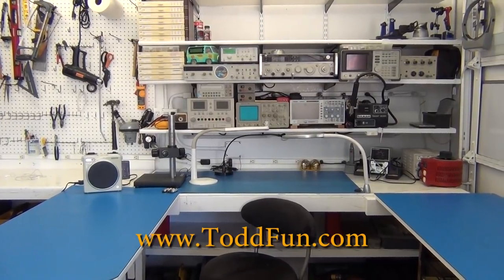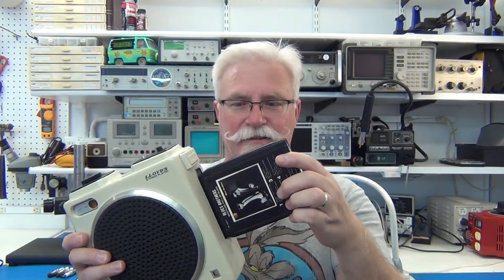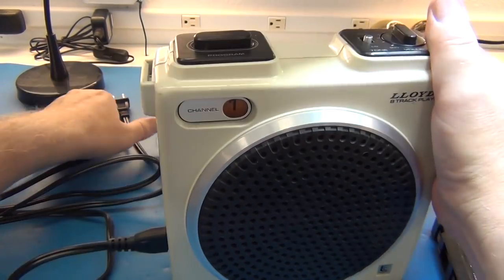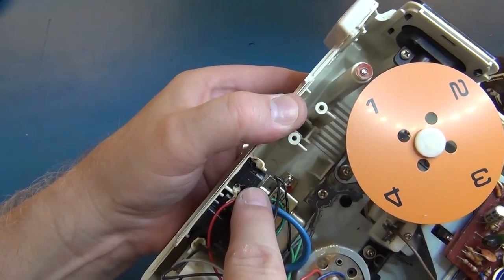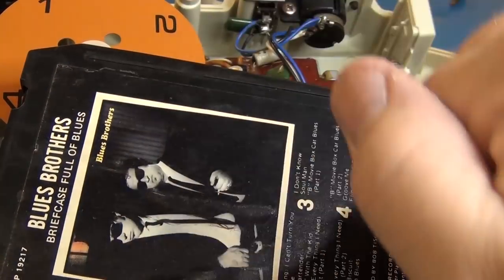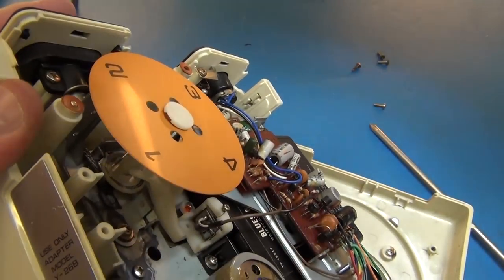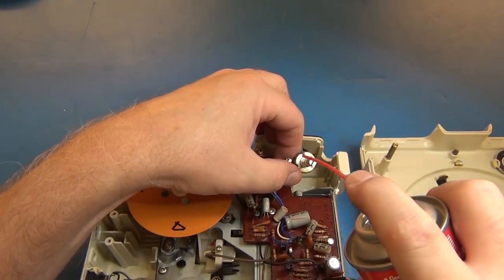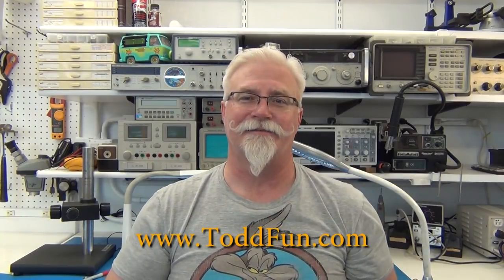Portable 8 Track Player Teardown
Contact cleaner I used in video: